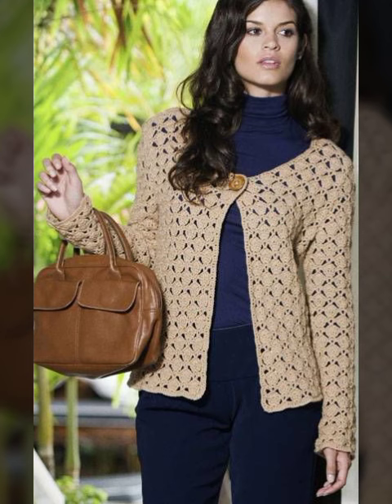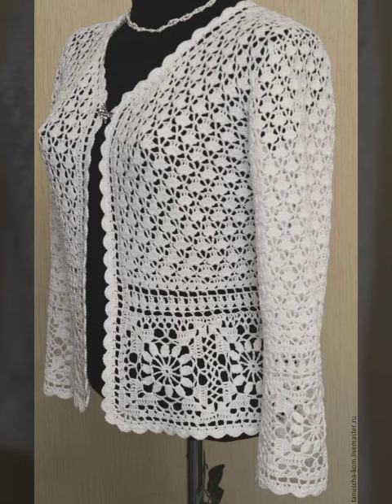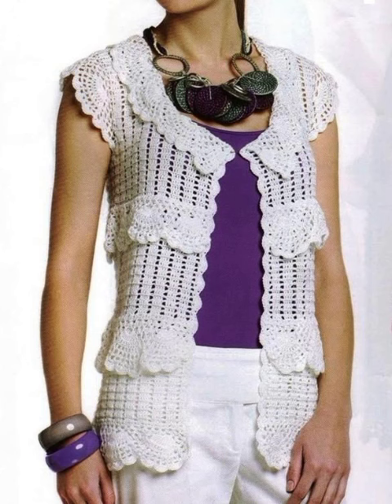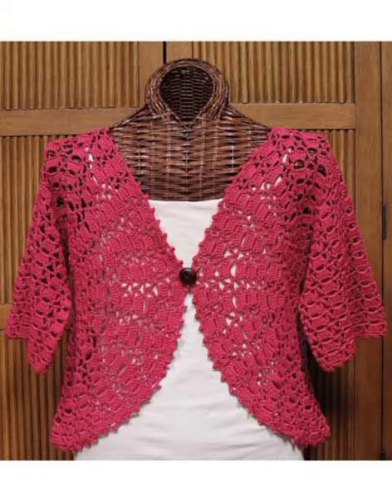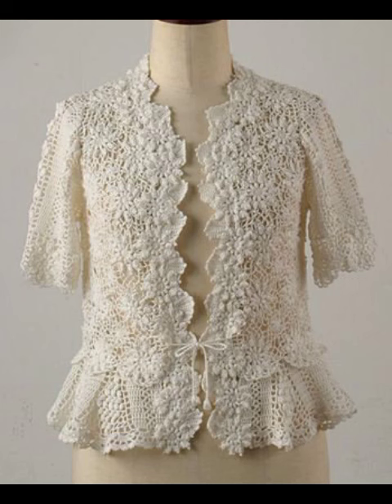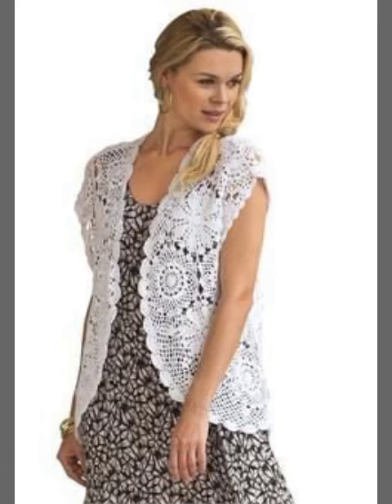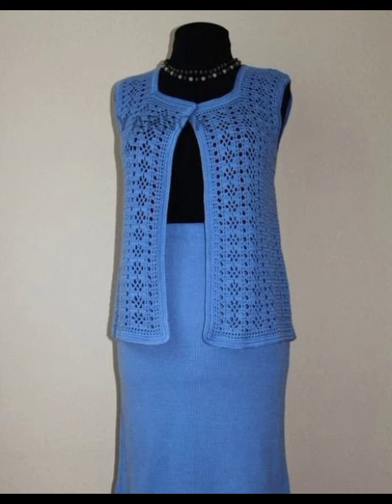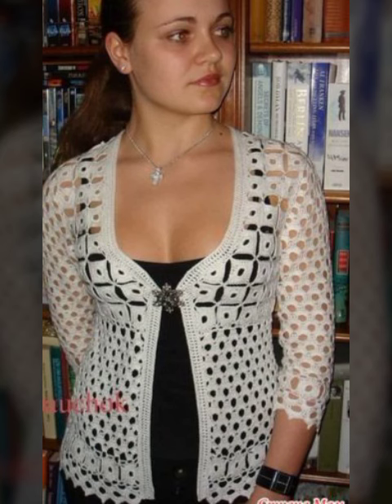Gorgeous stylish unique crochet handknit vest blouse top pattern designs for women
Is video me ap dakhe ge Gorgeous stylish unique crochet handknit vest blouse top pattern designs for women